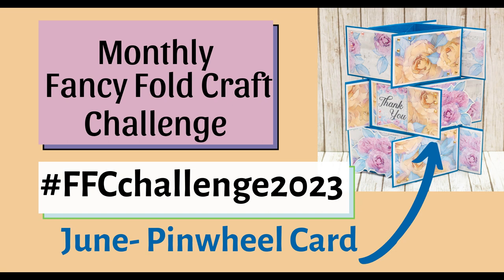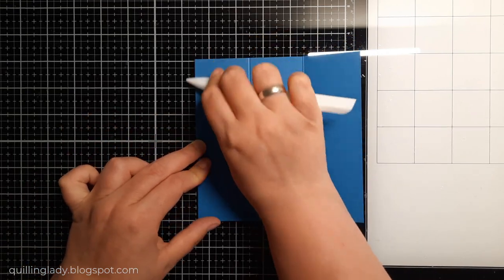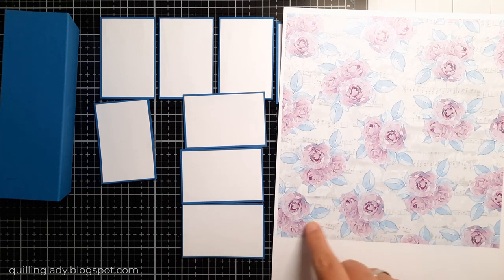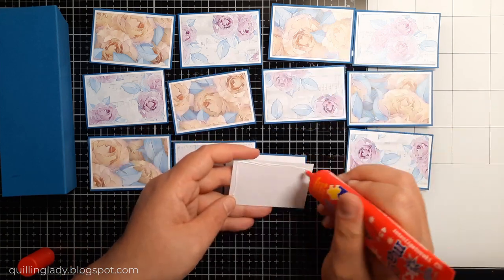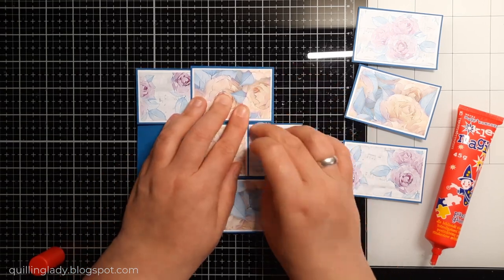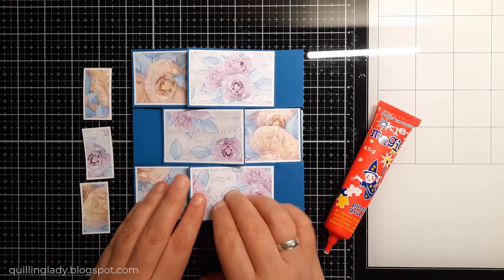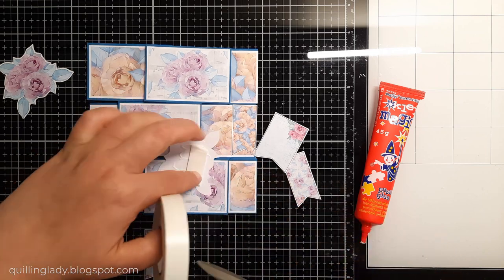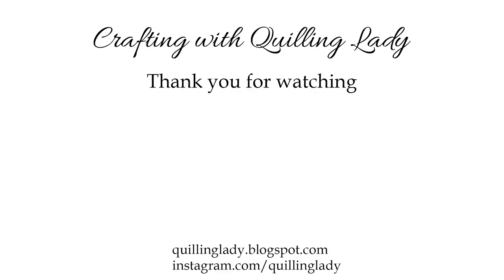6x6 PINWHEEL Fancy Fold Tutorial ffcchallenge2023 June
Hello and welcome everyone to our year long collaboration with

On the 5th of each month we will be uploading new videos showing another fancy fold card for you to try or remind yourself of. It’s “Just For Fun” challenge to see what cards we can all make using the same fold. Each challenge will end on a last day of a current month.

If you want to join the challenge use FFCchallenge2023 with your project, so we can see it as well.

In July we will be making Bridge Fold Cards 🙂

Hope you will like this challenge and remember to have FUN 😁

-- SUPPLIES --

For my cards today I used:
Drop Of Sunshine #3 Digital Frame, Papers & Ephemera Elements Bundle PLUS Bonus Content

Black Water-Proof Dye Ink by Spectrum Noir

Blue card from Lidl

Have you ever created a Pinwheel card?